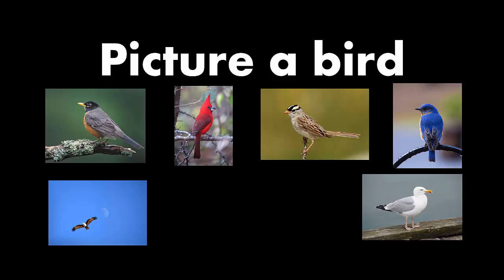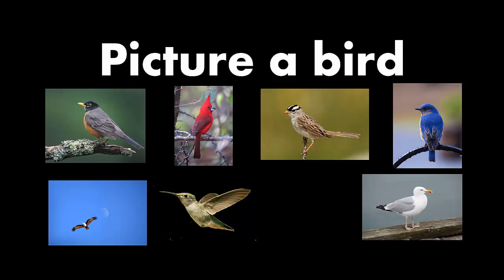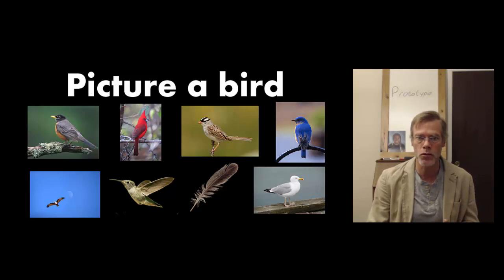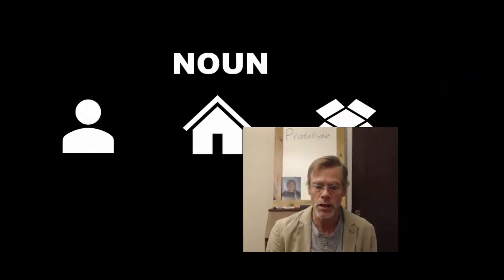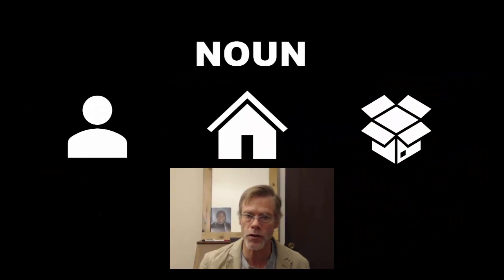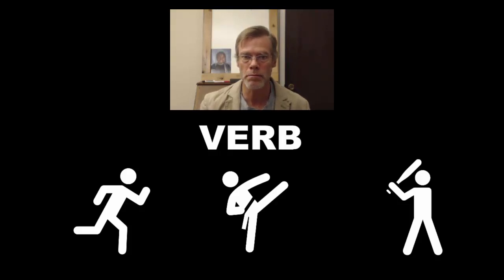Prototypes in Language